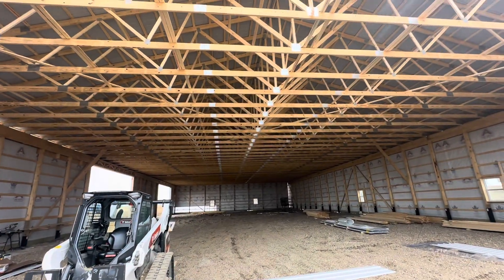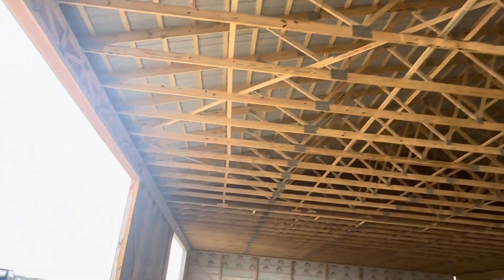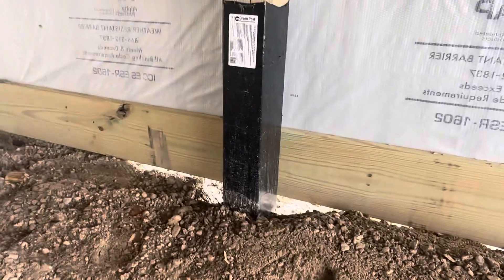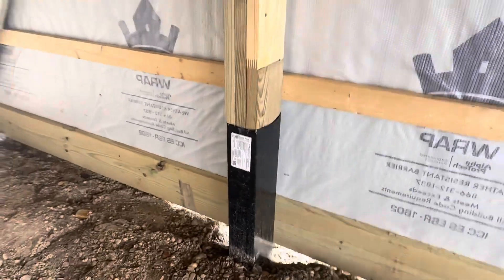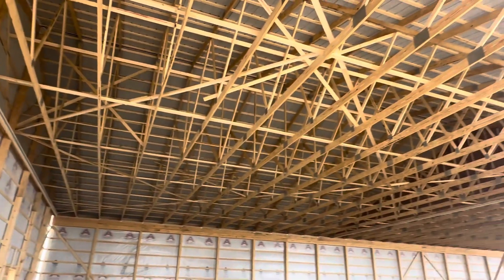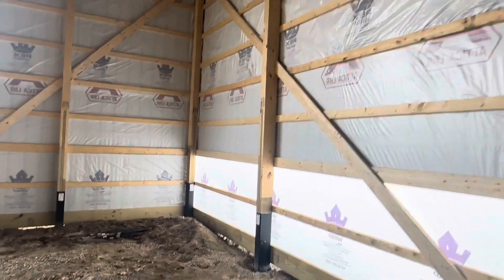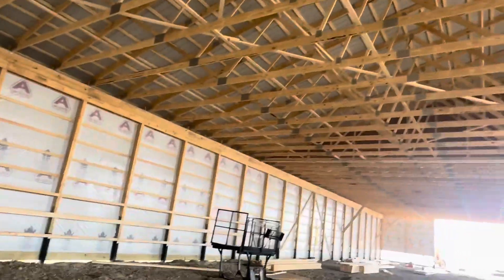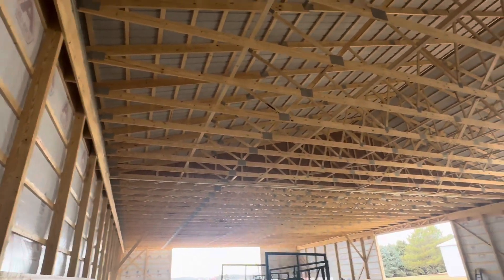Building a 80x160 post frame shop: with green 3 ply laminated posts and 4 ply lam posts on openings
Labor and materials for an 80'x160'x18' post frame building with the following specifications:

1. Pre-Engineered trusses 4' on center 3.5/12 pitch
2. Site is presumed level and 4:11 stone backfill for pole holes
3. 4.5 × 7.25 Laminated column 3 ply posts w/greenguard
4. Concrete footers
5. One row treated skirt boards
6. SPF wall girts and root purlins
7. Double top beam truss carrier with vapor barrier on roof and continuous ridge vent
8. 29-gauge painted sidewall, wainscot and roof steel
9. Housewrap on side walls
10. 12" overhang on all sides with soffit
11. One 28'x16' general opening
12. One 28'x16' double slider
13. One 40'x18' double slider
14. Two 3' 9-lite entry door
15. Four 3040 windows
16. White continuous gutter

Attached is link to green posts.

Pole Barn - Built with Posts (3 Ply)

Pole Barn Financing (30x40) | Attica Lumber

Going GREEN on a FARM BARN

FARM BARN Built with 4 ply Posts

DIY Pole Barn - 24x36 Pole Barn

28x46 Pole Barn (2 car garage)

Would you BUILD this 40x60 Pole Barn?

How Long? 70x140 Pole Barn (SHOP)

50x80 Pole Barn (Post Frame) Shop

30x40 Pole Barn (Garage)